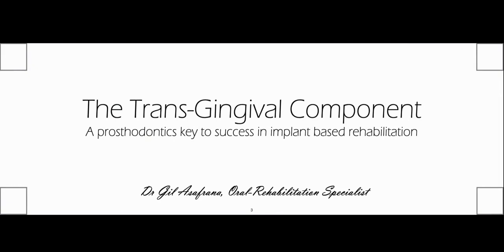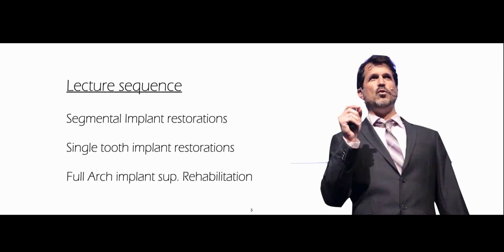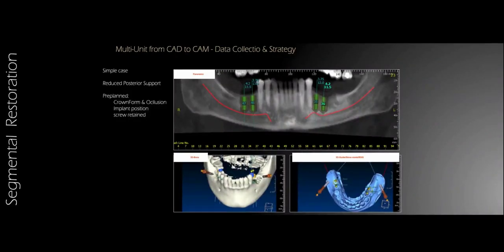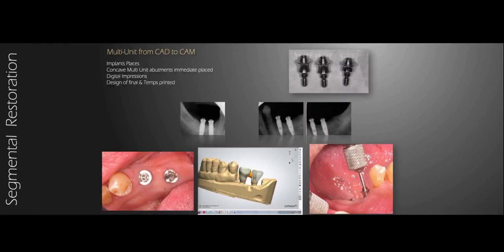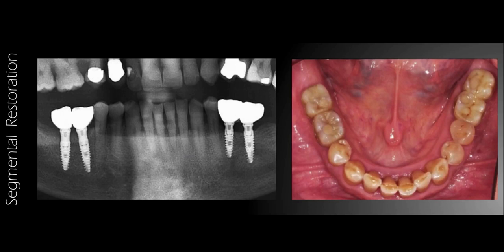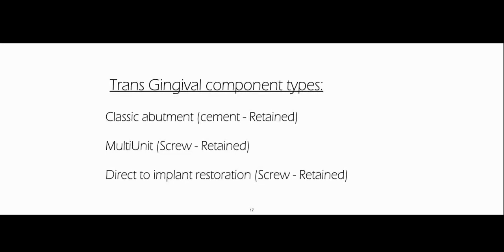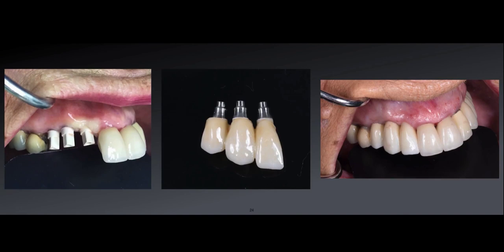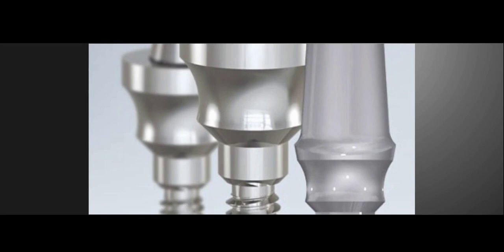Paltop Webinars- Dr. Gil Asafrana - The trans-Gingival component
The trans-gingival component - a prosthodontics key to success in implant-based rehabilitation